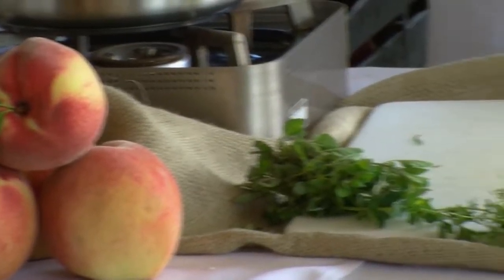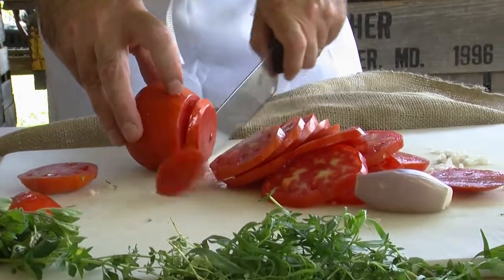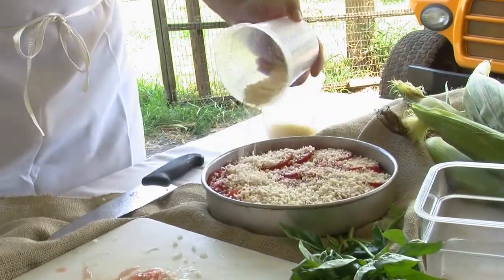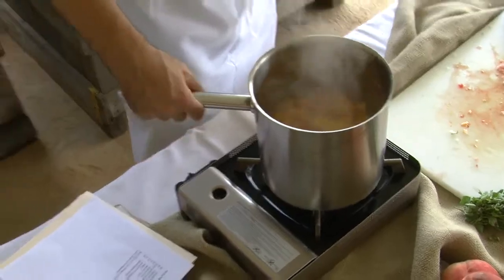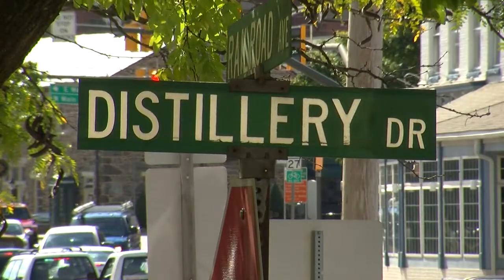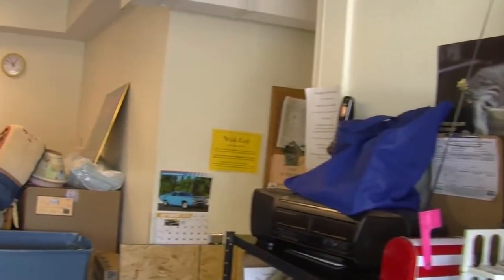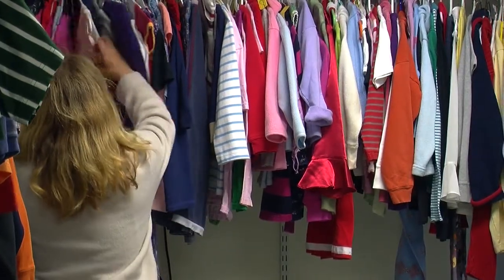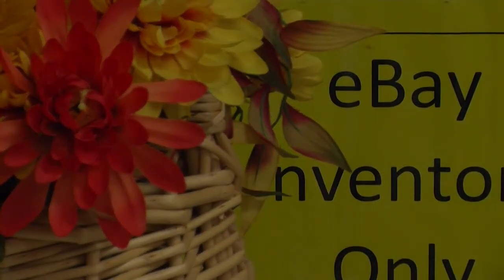Serving Carroll: Season 1 Episode 3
In this episode, we visit with Todd Bricken of Brick Ridge Restaurant in Mt. Airy as he cooks tasty dishes using locally available produce in Carroll. This segment takes place on Knill Farm. In addition, we look at Human Services Program (HSP) and all the services they provide people in need in Carroll County.